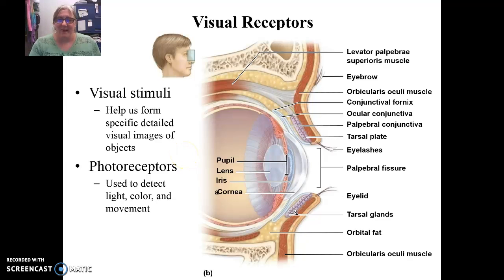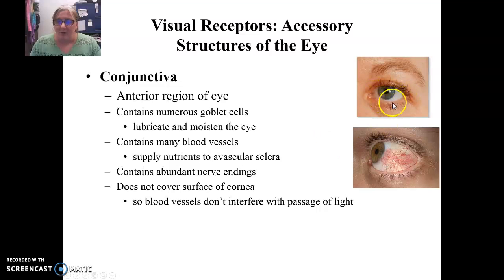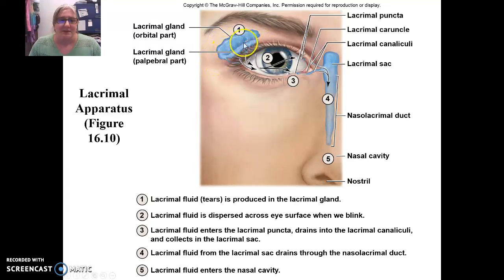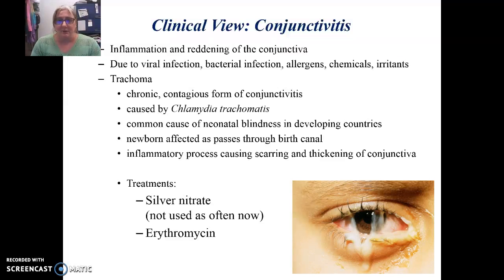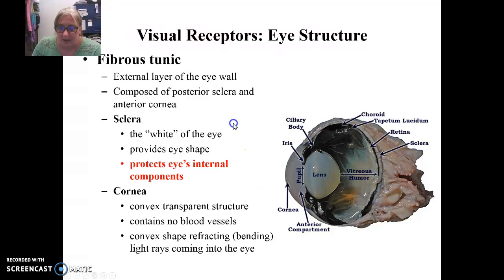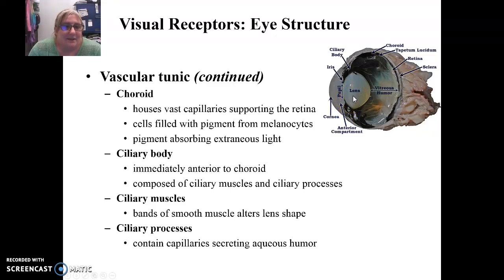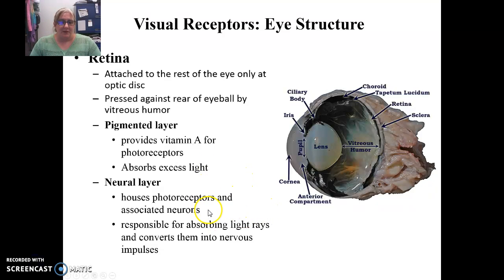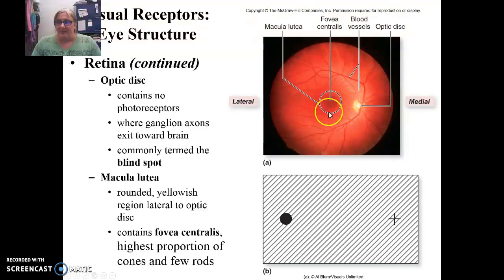BIO201 Chapter 16 Eye part 1